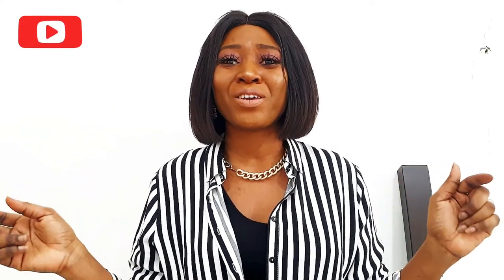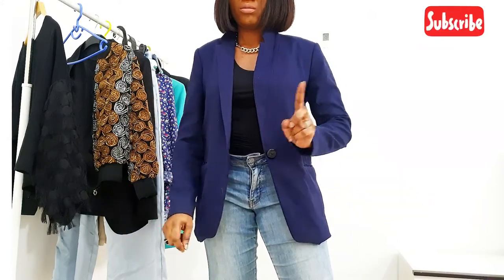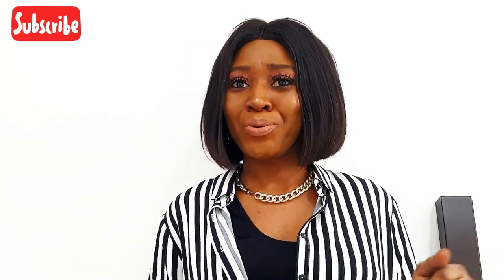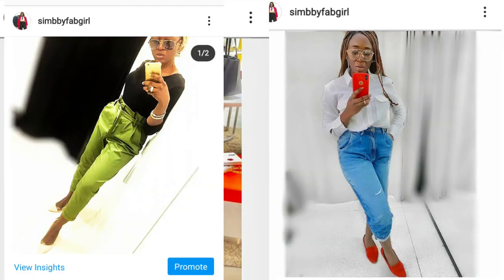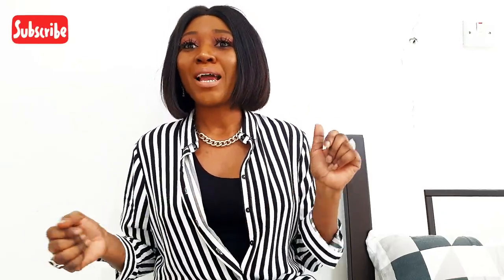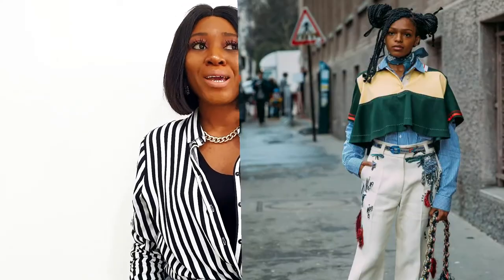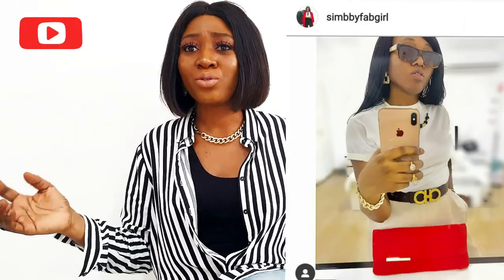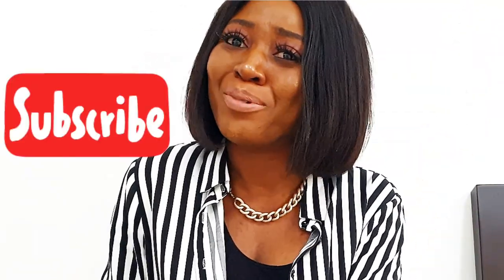HOW TO LOOK STYLISH | 12 EASY STYLING TIPS TO LOOK INSTANTLY STYLISH |STYLE |2020 | SIMBBYFABGIRL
HOW TO LOOK STYLISH , THINGS TO DO TO BE STYLISH , HOW TO STYLE, WHAT TO WEAR

Hey loves in todays video i am sharing my 12  easy styling tips,tricks,hacks and things you can do to instantly look more stylish ,these are tips I use myself on a daily basis ,I hope you enjoy watching ,please SUBSCRIBE to my chanel,like,comment ,share ,it will mean so much to ME,i appreciate and love you all.